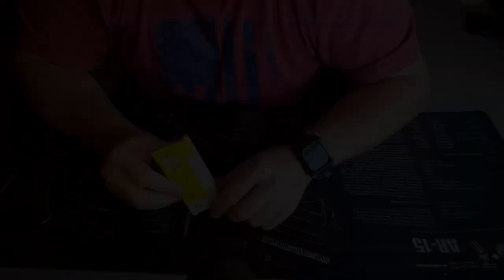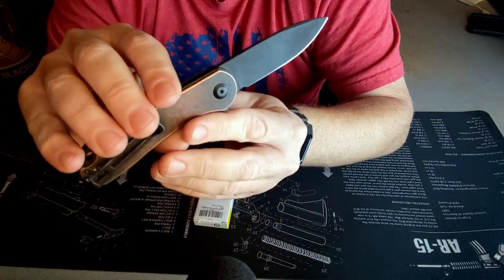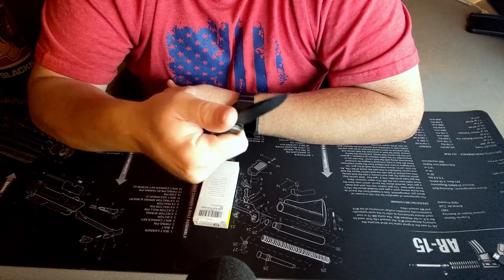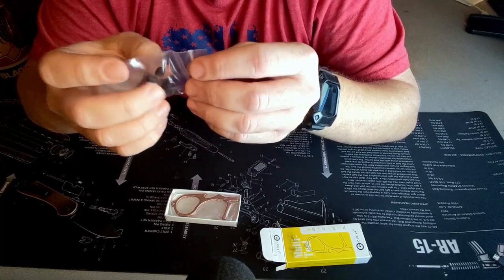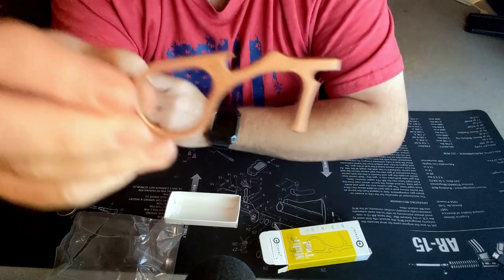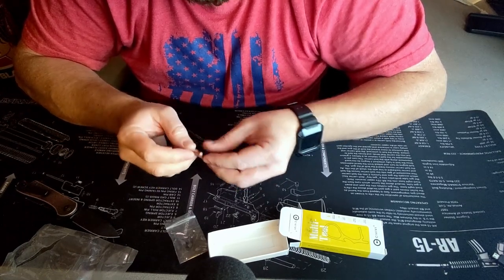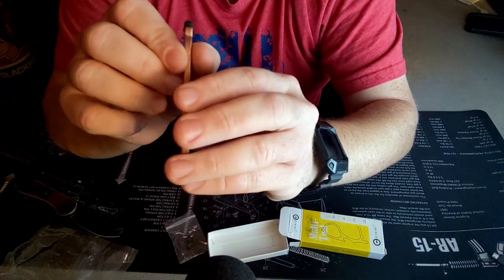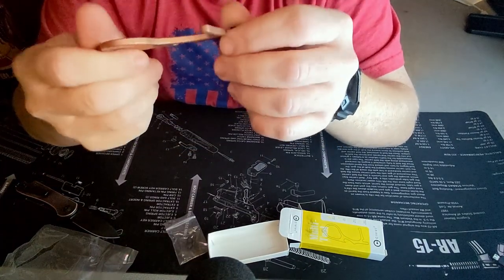CIVIVI Copper MT-1 Contactless Hook Keychain Multi-Tool Unboxing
This MT-1 is made of solid copper. Aside from taking a beautiful patina, copper has natural antimicrobial properties, keeping viruses and bacteria at bay.

The CIVIVI MT-1 is a multi-tool specifically made for the new world we've all found ourselves in. COVID-19 has much of the world frozen in fear, being told to wash your hands constantly, disinfect every surface, and avoid touching everything, lest you spread the sickness. The MT-1 is designed to help you. This key chain tool has a generous finger hole, and has a button pusher and a gentle hook. The hook allows you to move doors, boxes, cupboards, the coffee maker, and other objects that are touched by all kinds of people without touching them yourself. On the front of the tool, there's a small nub that is great for pushing buttons on the elevator, PIN-pad, ATM, parking meter, etc.